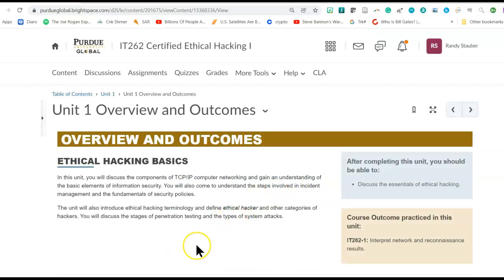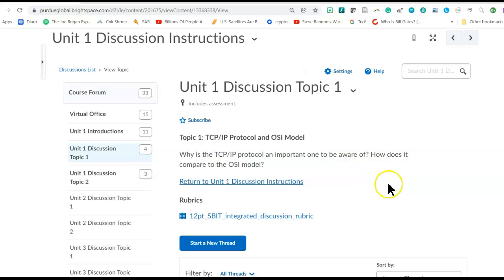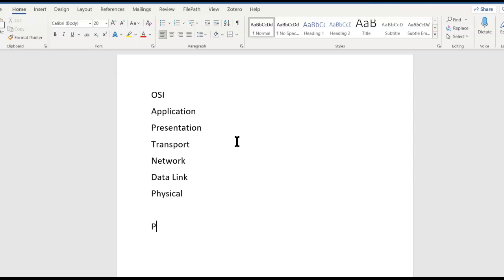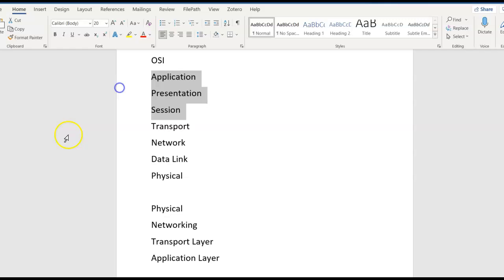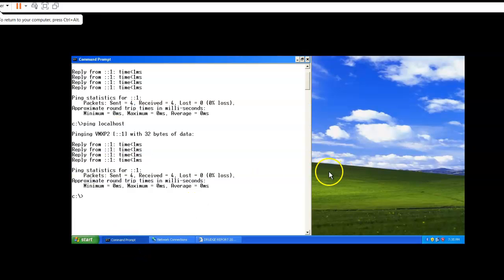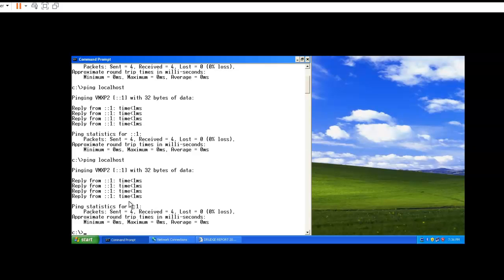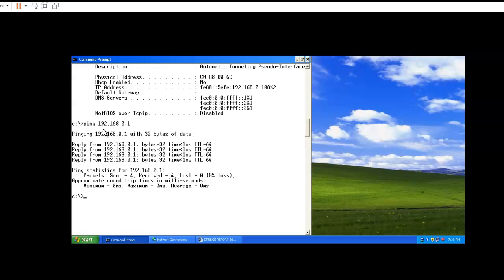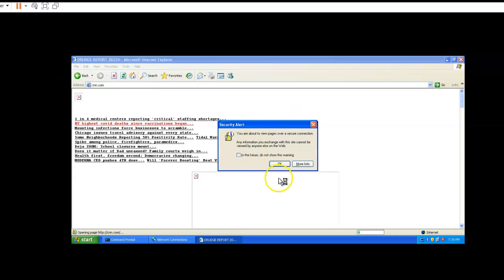IT262 Lecture 1